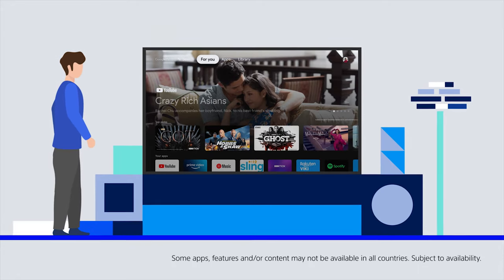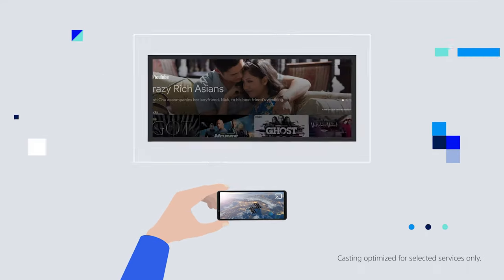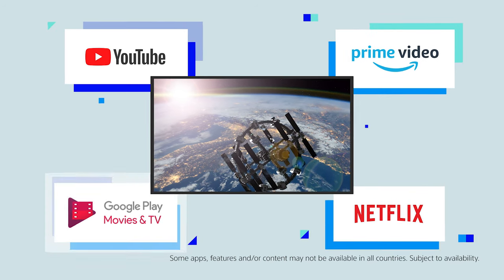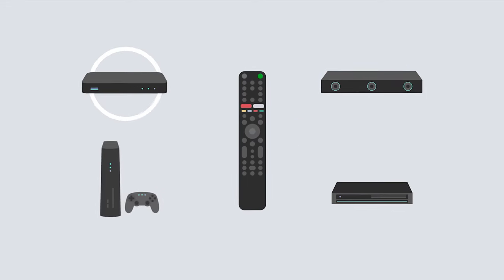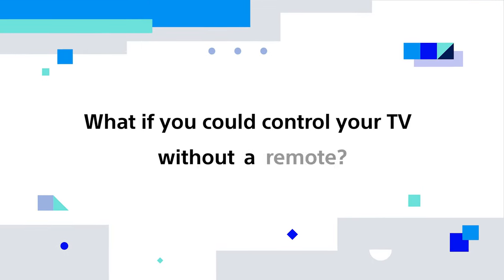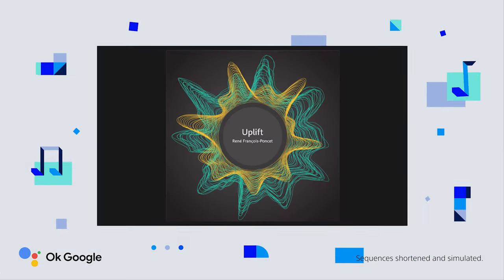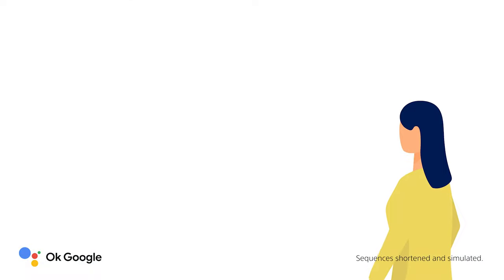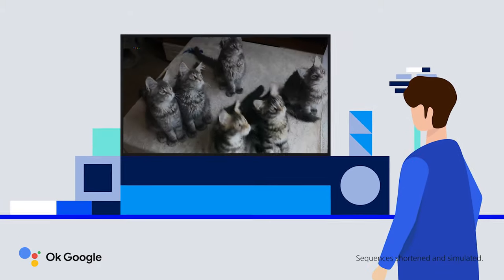Introducing the new Sony Google TV with Google Assistant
The entertainment you love. With help from Google.

Google and Android TV are trademarks of Google LLC.
Visual effects and UI are simulated.
Google Assistant is not available in certain languages and countries.
Model name and actual product design may be different depending on size and region.
"SONY" and "BRAVIA" are trademarks of Sony Corporation.